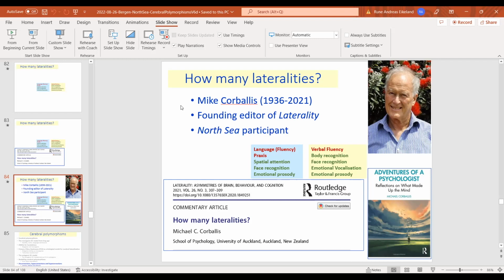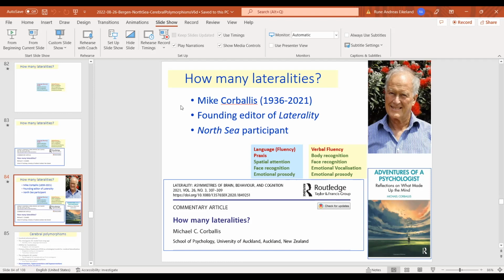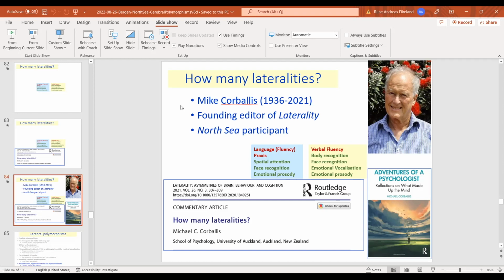22 Martina Manns - The asymmetrical priors model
Unfolding functional brain
lateralization: the asymmetrical priors
model